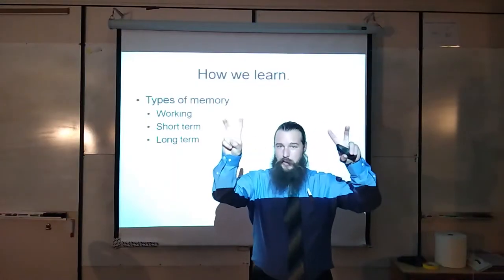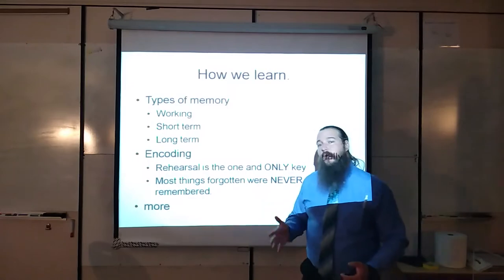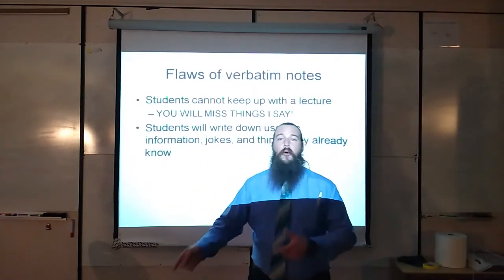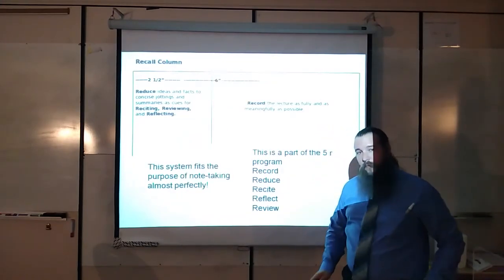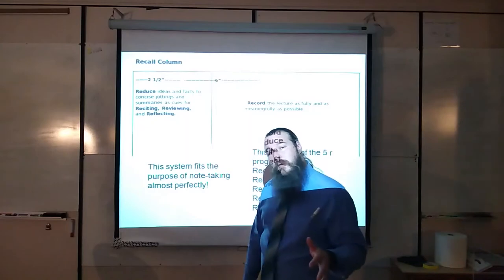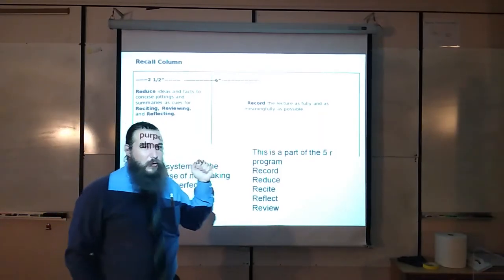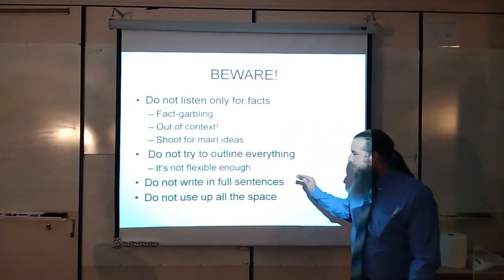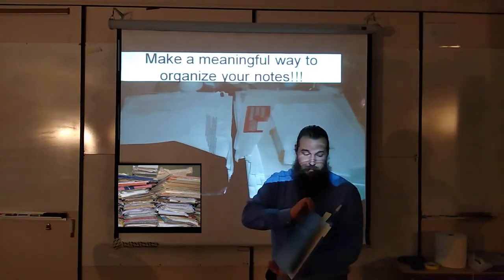Notes on Notes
Just a quick introduction on how to take notes.
While you're watching...take some notes!